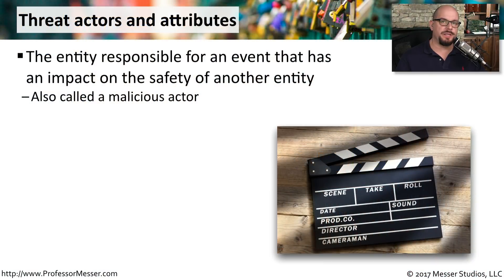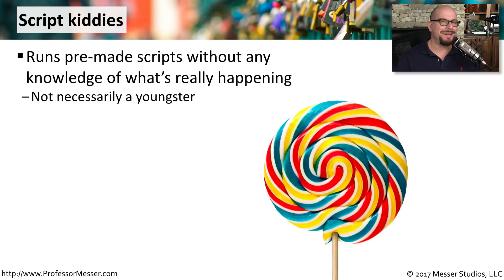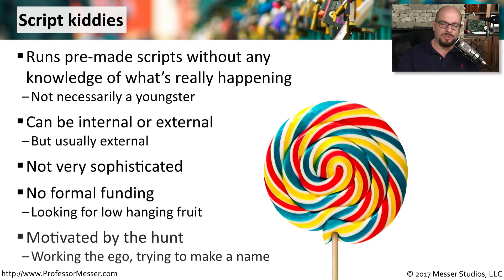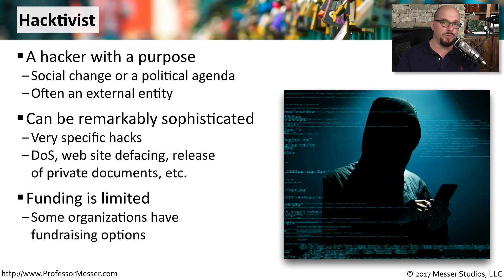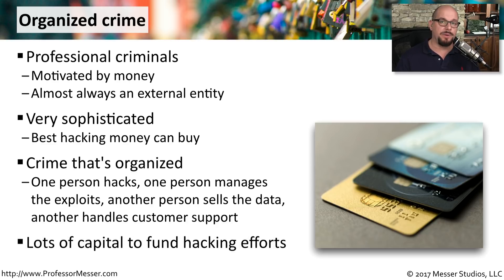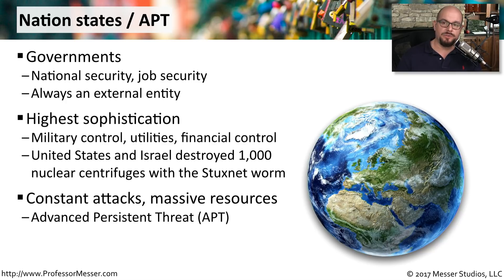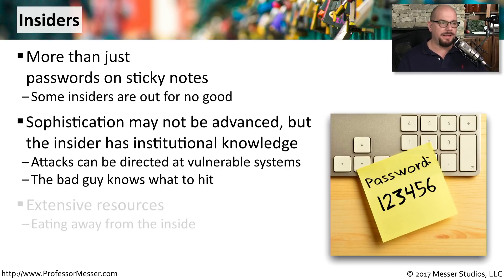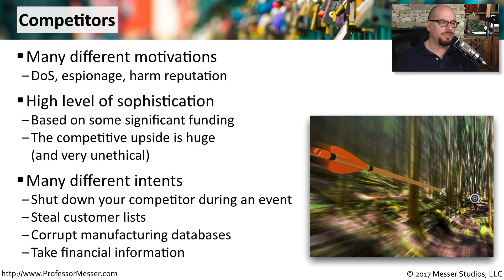Threat Actors - CompTIA Security+ SY0-501 - 1.3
The type and motivation of an attacker can vary dramatically. In this video, you’ll learn about the types of different threat actors and the motivations behind their attacks.